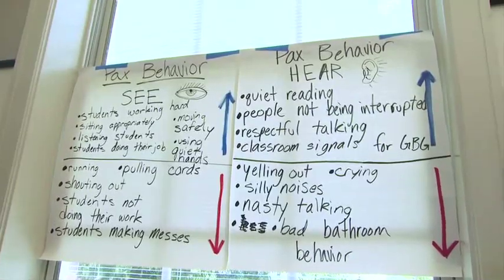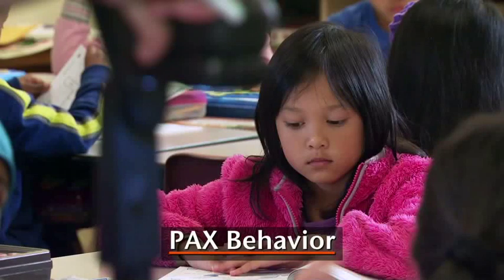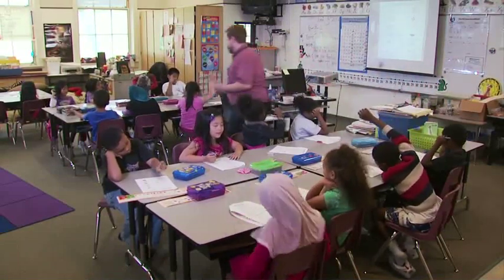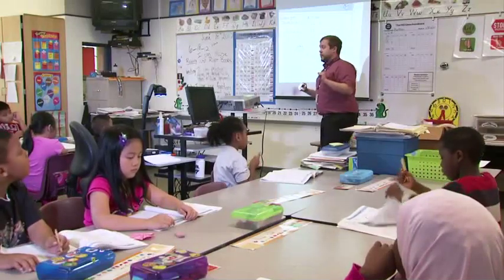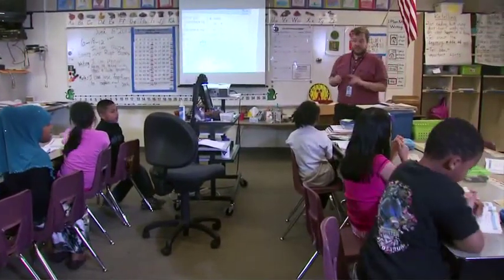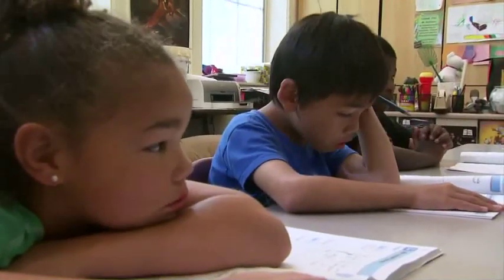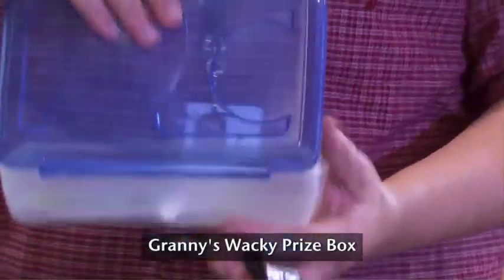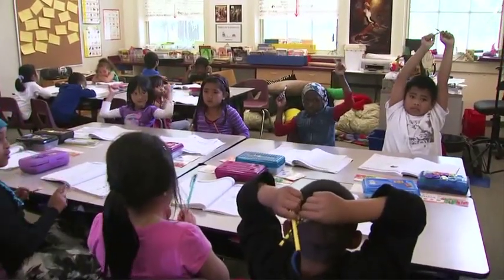Good Behavior Game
Produced at the Media Operations Center at Seattle Public Schools